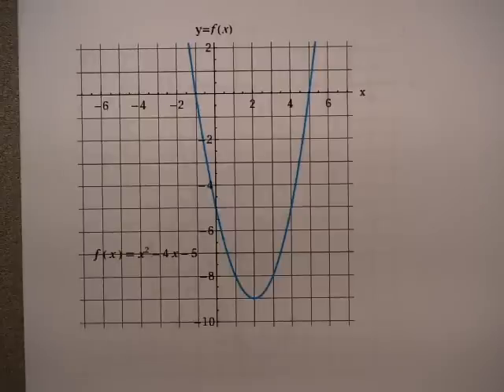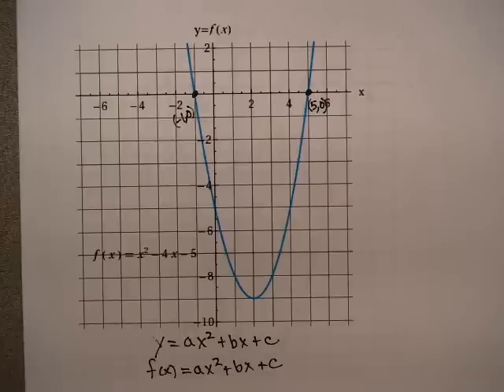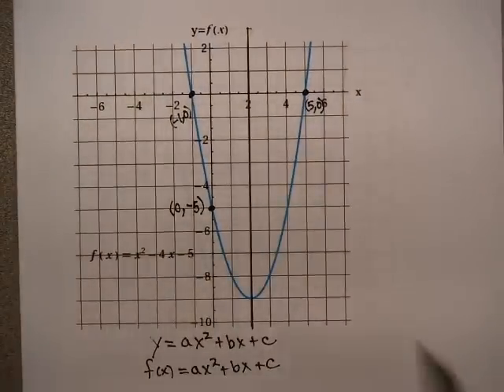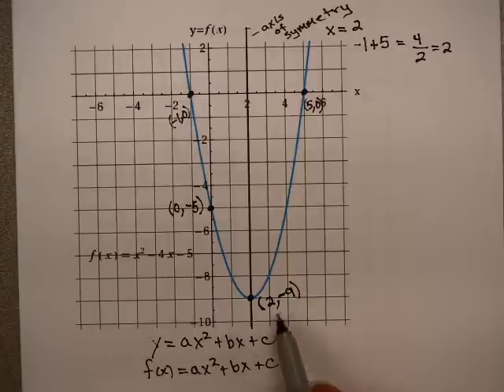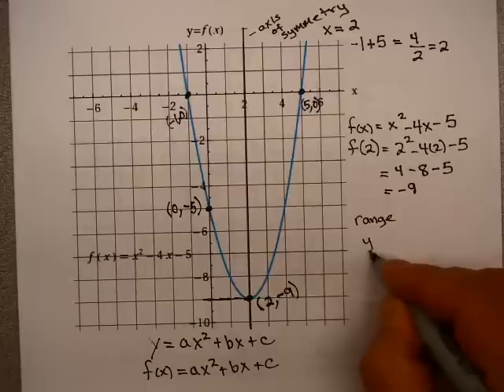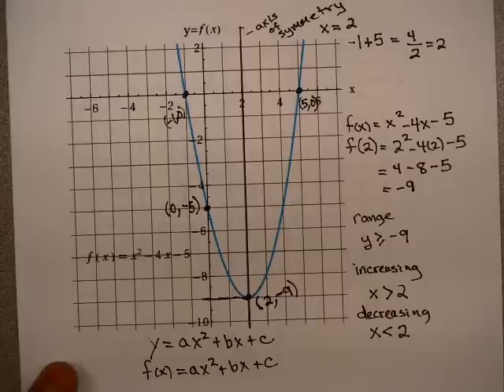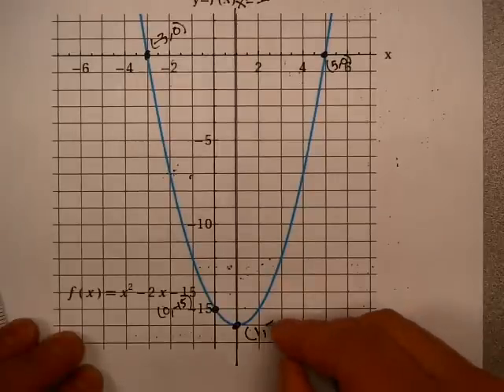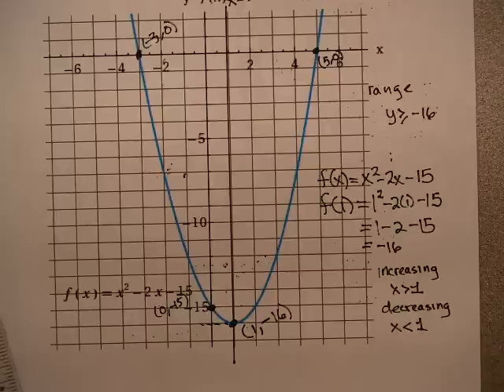Examples from Homework Section 8.2 Math 94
How to find x and y intercepts, vertex, domain and increasing an decreasing from a graph